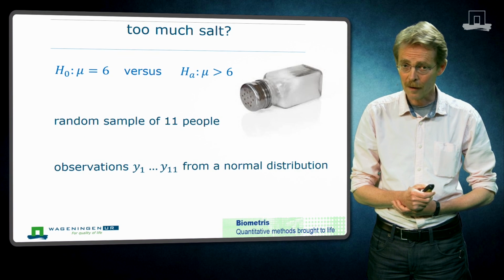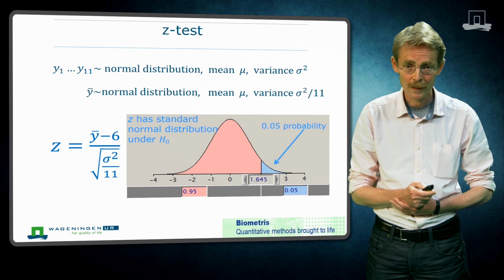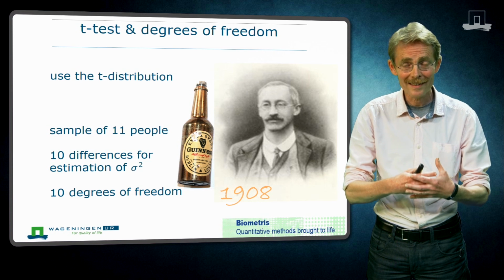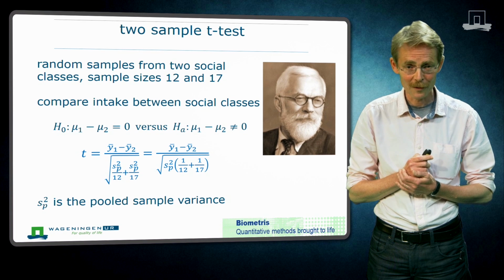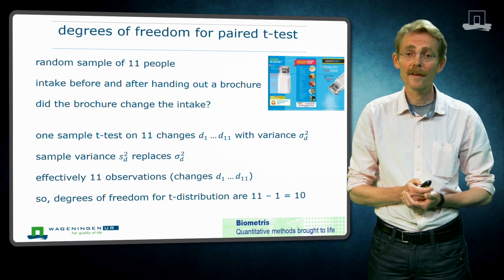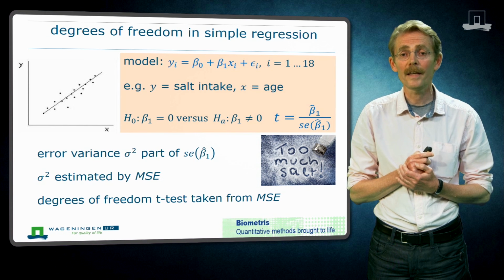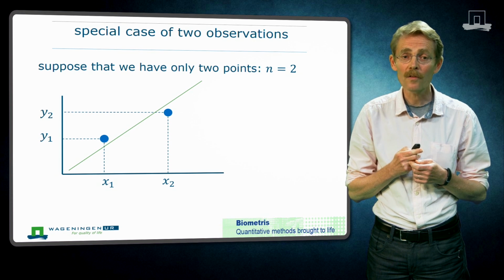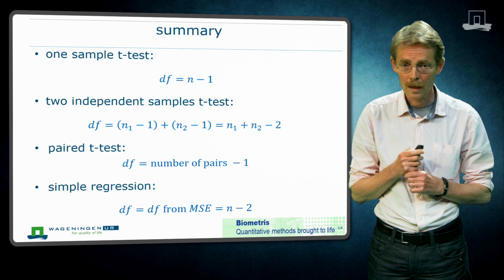Statistics Degrees of freedom in the t test